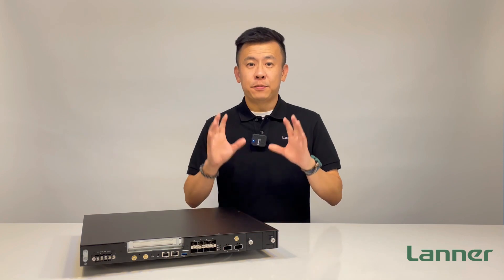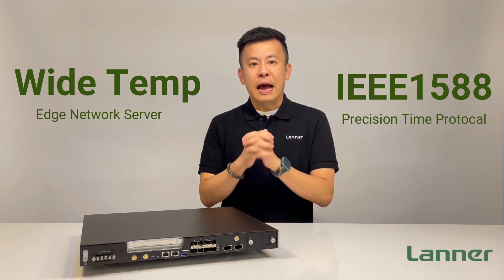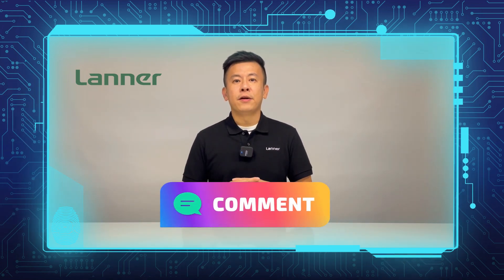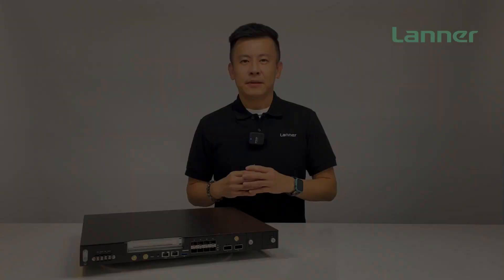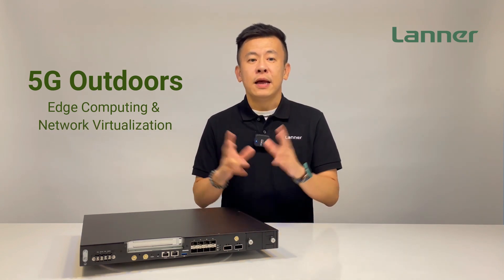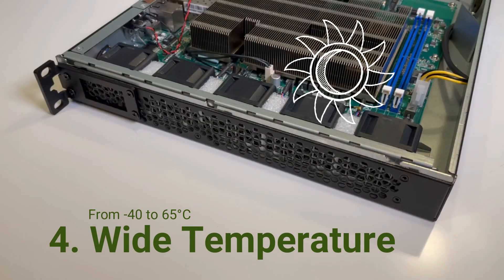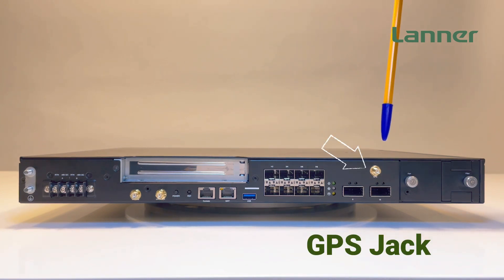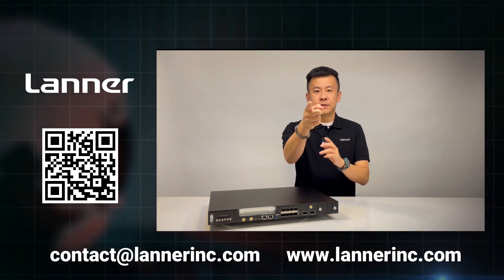Product Insight Episode 24: Wide-Temp Edge Server with IEEE 1588 PTP Support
Lanner ECA-4027 Short Depth Chassis Edge Computing Appliance features a powerful 12 or 16-core Intel® Xeon® D-2100 processor, with 8 ports 10G SFP+ and 2x 40G QSFP+ ports for Edge Cloud, 5G Open RAN, and AI edge-focused applications.

ECA-4027 was designed to leverage multi-access edge computing by supporting a PCI-E slot for FPGA, GPU, or optional G.8272 T-GM Compliant IEEE 1588v2 SynE expansion, in addition to Intel® QuickAssist Technology for improved network performance.

00:00 Introduction
00:14 ECA-4027 1U Network Appliance
00:31 MEC Server and Open RAN Appliance
00:42 Intel Xeon D 2100 Processor
00:58 Like, Subscribe and Comment
01:09 IEEE 1588 PTP Time Sync
01:32 PTP Card for Packet based Applications
01:52 Designed for 5G Outdoor Edge Cloud
02:29 Front I/O
02:51 Ending